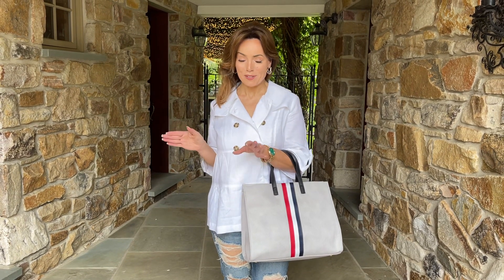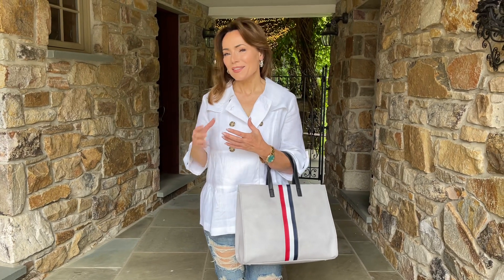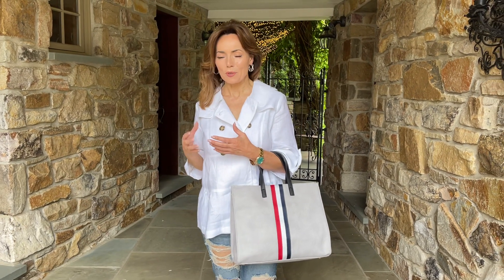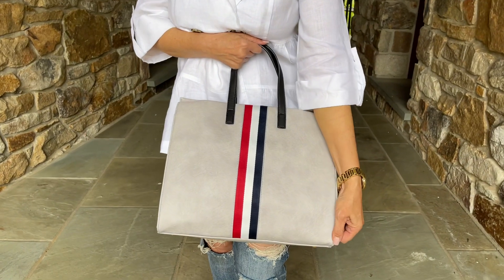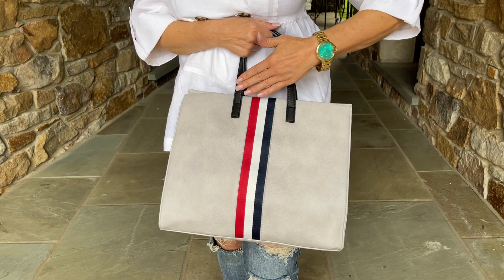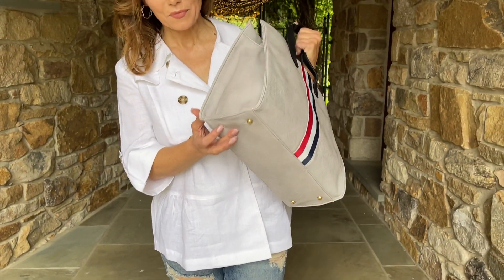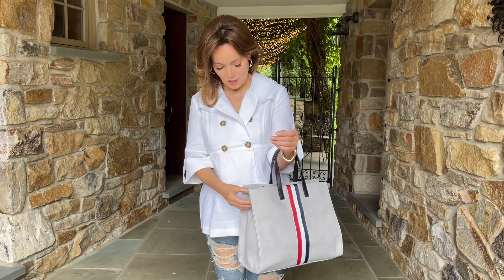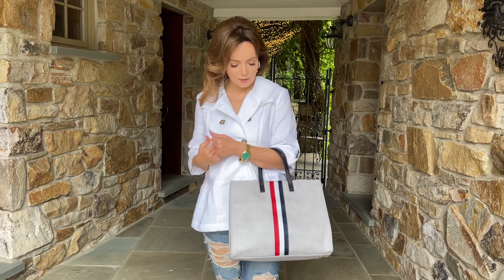Grey Couture Inspired Tote